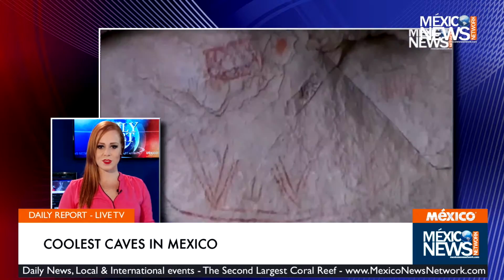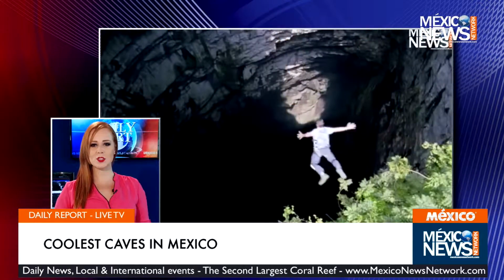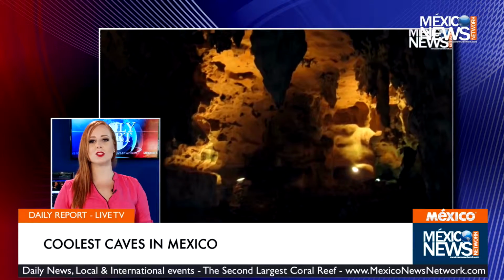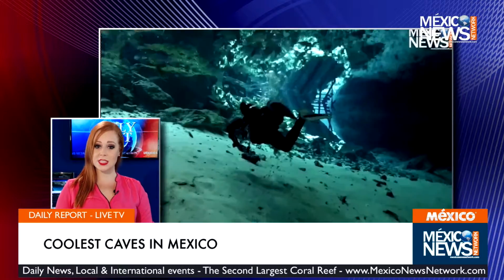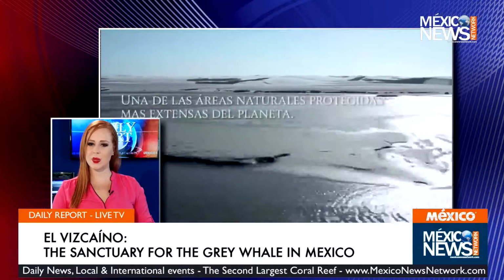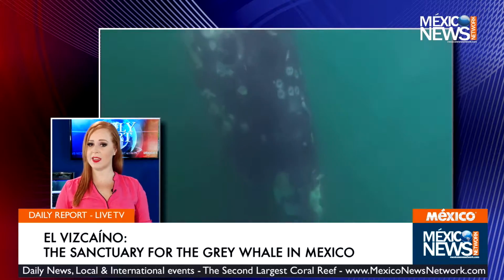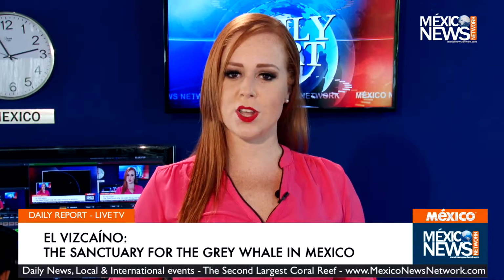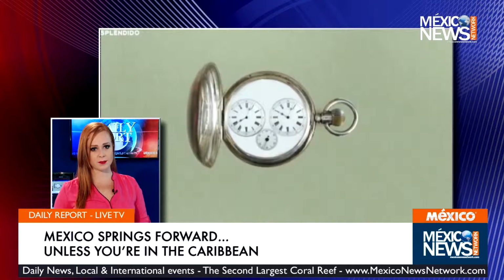Daily Report April 3rd Part 1